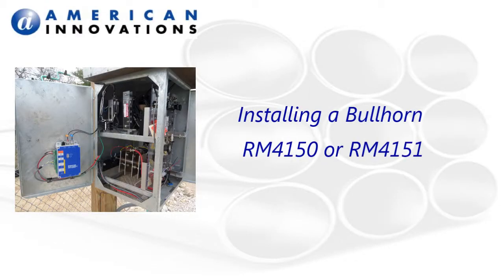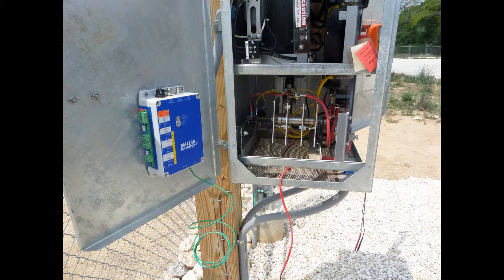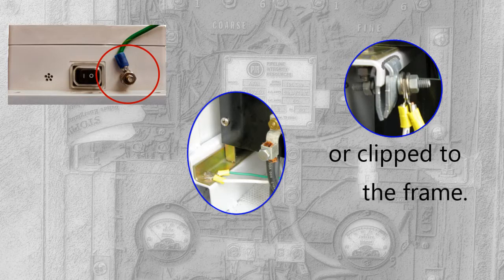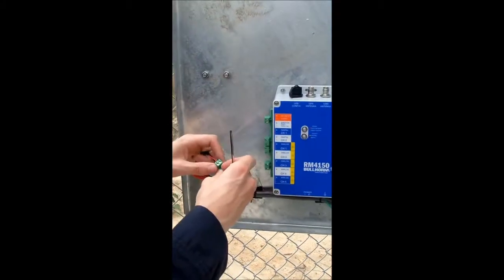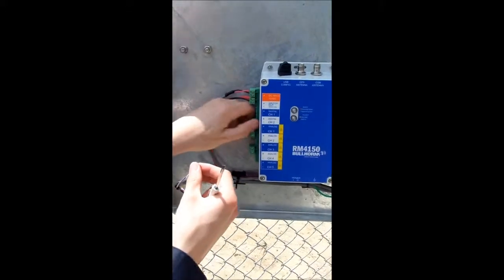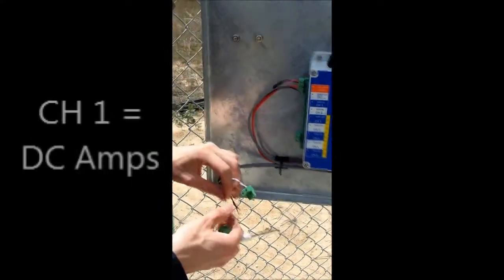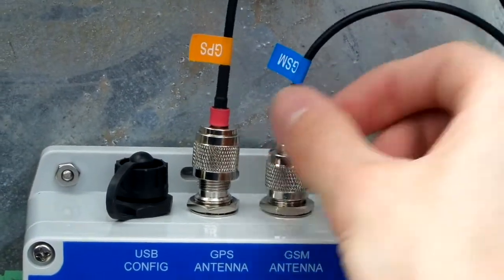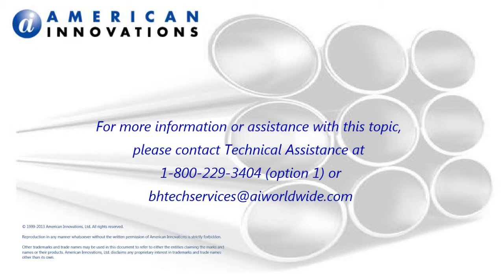RM4150 and RM4151 Installation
How to install and wire an RM4150 or RM4151 remote monitoring unit.